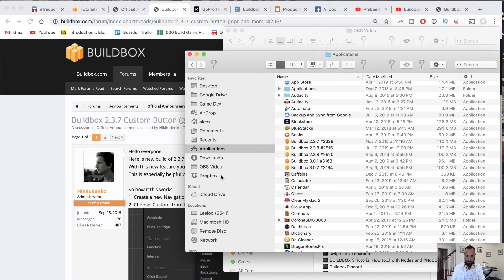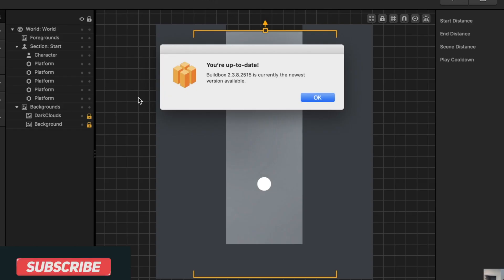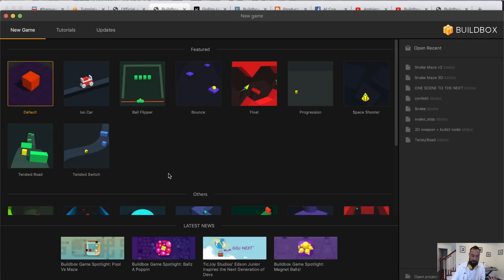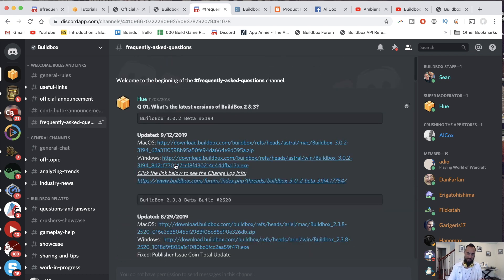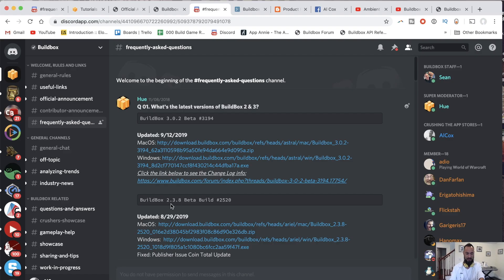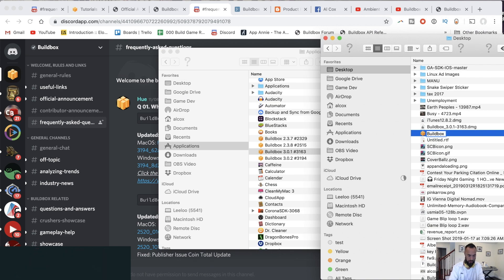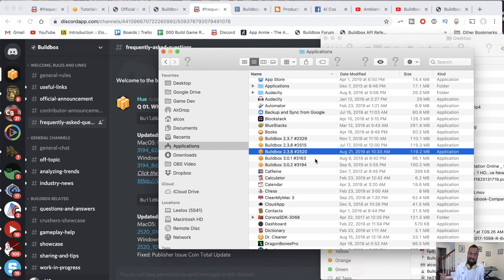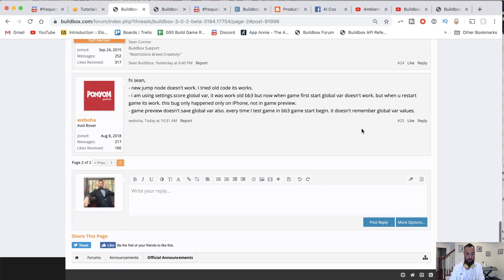Buildbox 3 Do You Have The Latest Version I Didn't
Q 01. What's the latest versions of BuildBox 2 & 3?
BuildBox 3.0.2 Beta #3194

BuildBox 2.3.8 Beta Build #2520